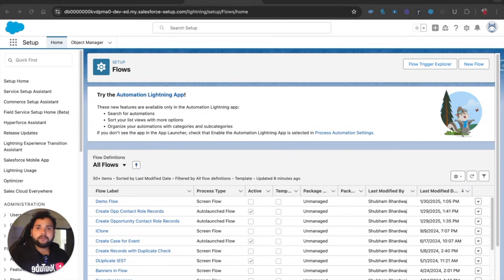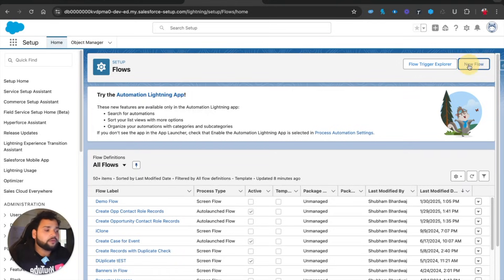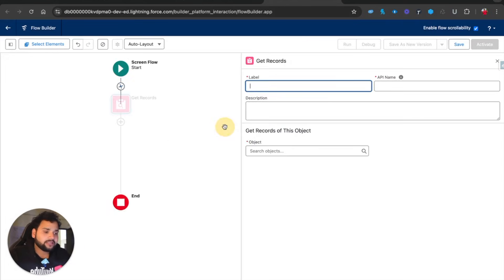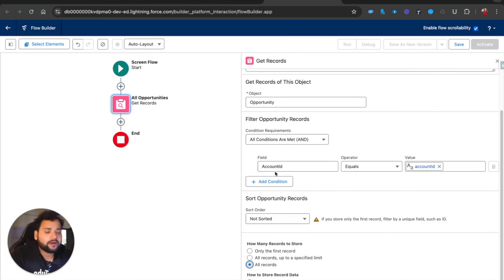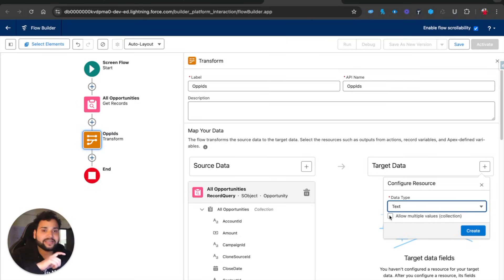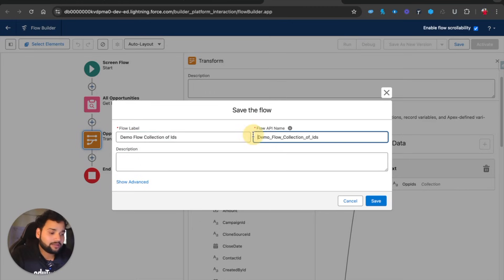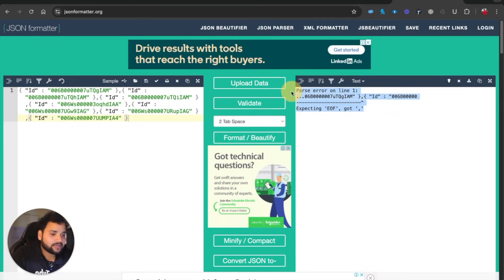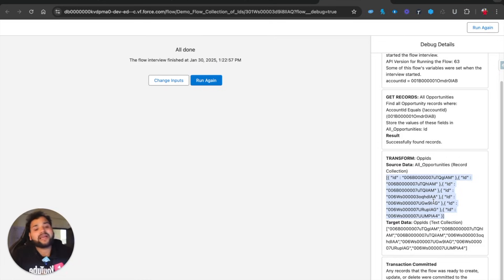Transform element in Salesforce Flow to prepare a Collection of Ids